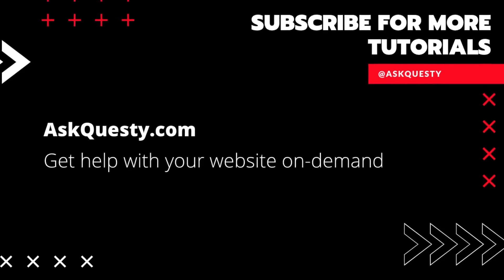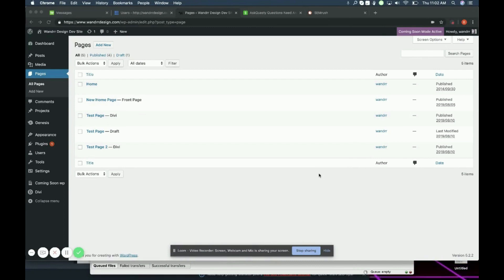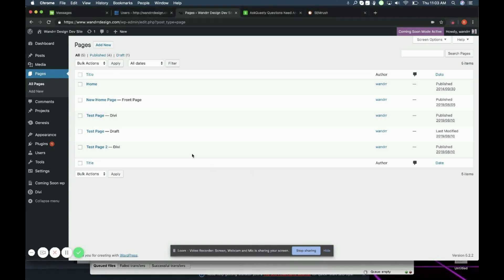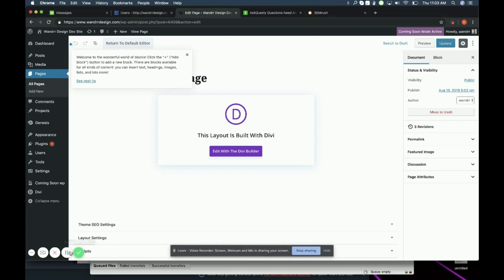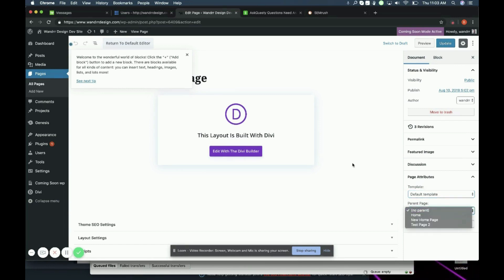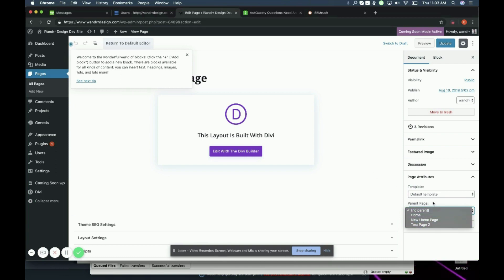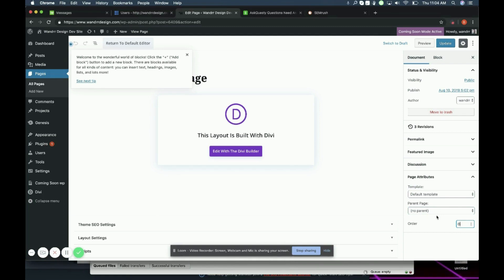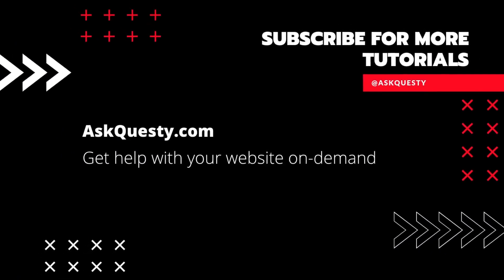How to add page attributes in WordPress? | Wordpress Tutorial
This is a Wordpress tutorial on how to add page attributes in WordPress